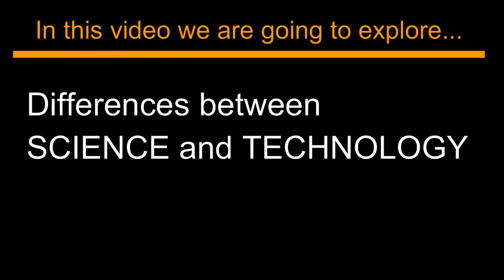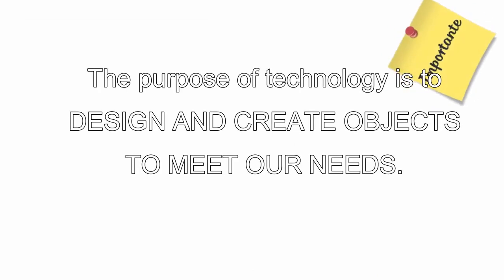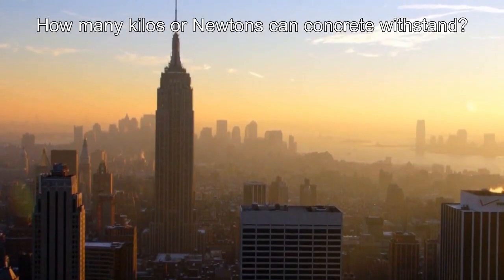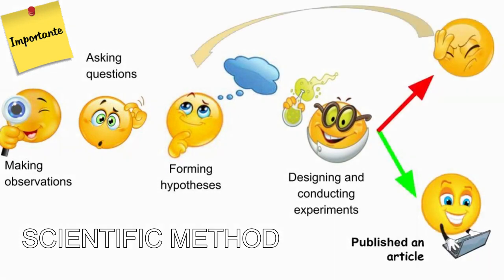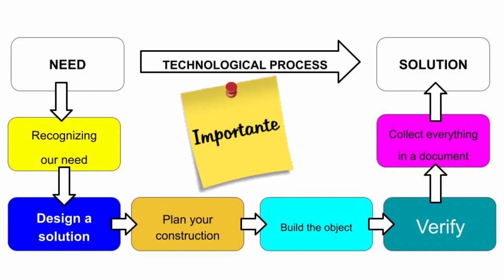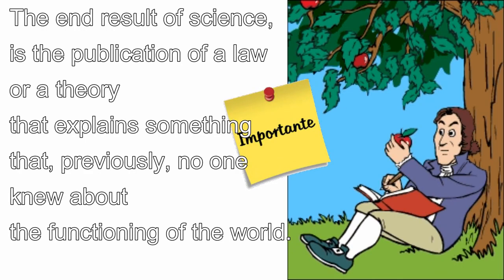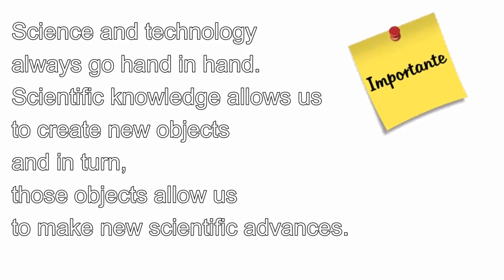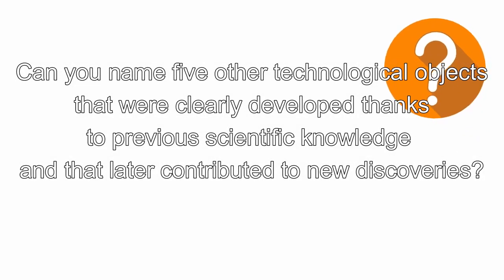Difference between Science And Technology